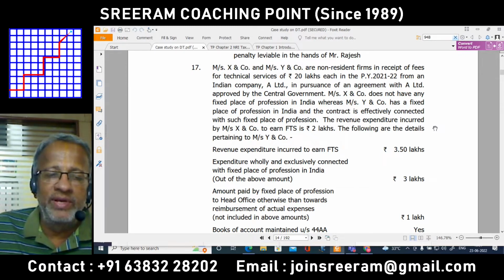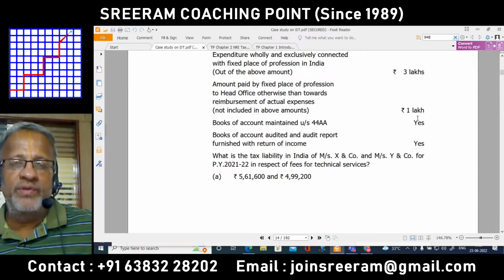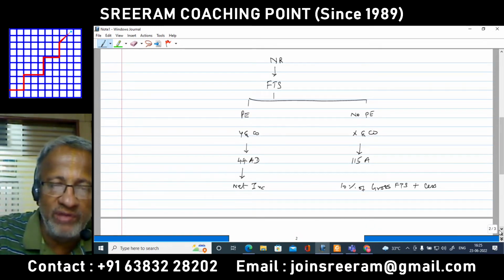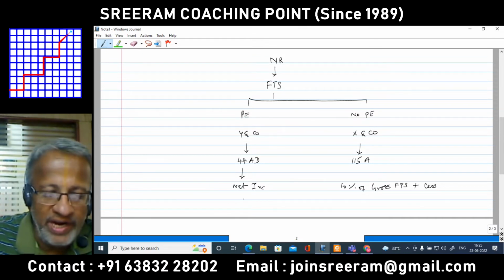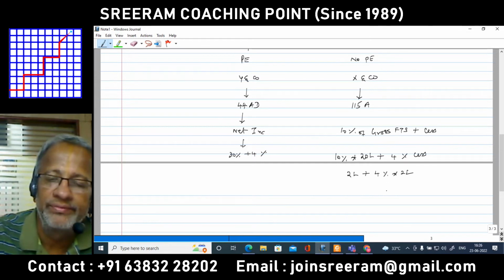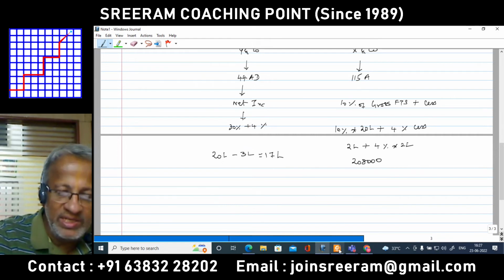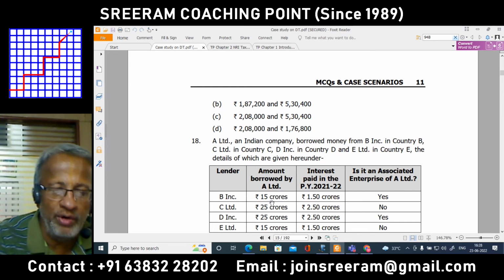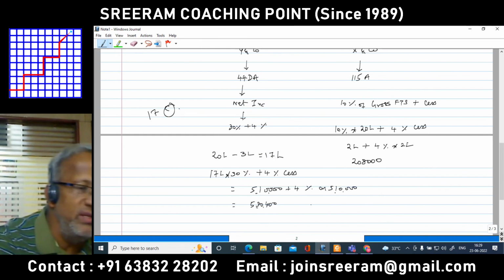CA FINAL | DIRECT TAX | NON RESIDENT TAXATION MCQ SCENARIO | CA L MURALIDHARAN